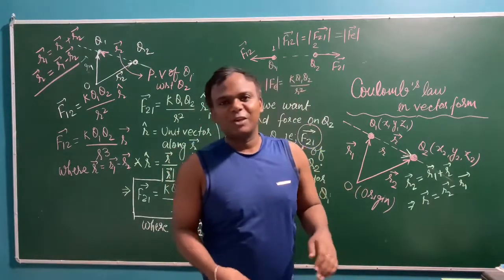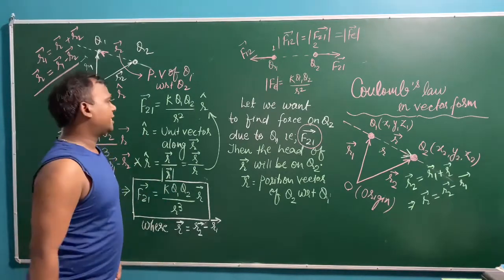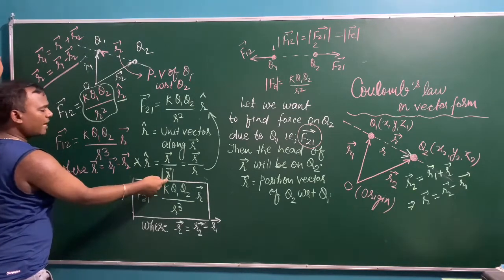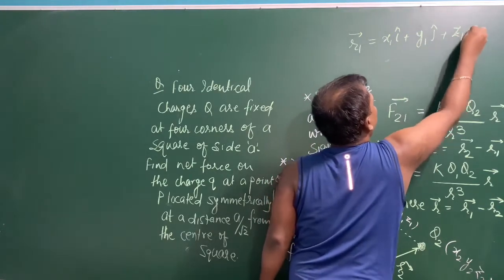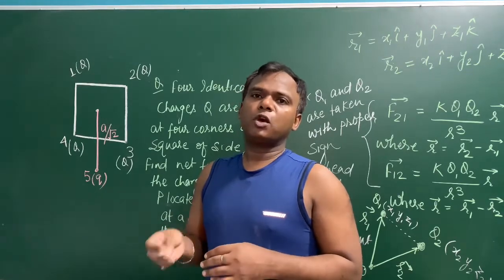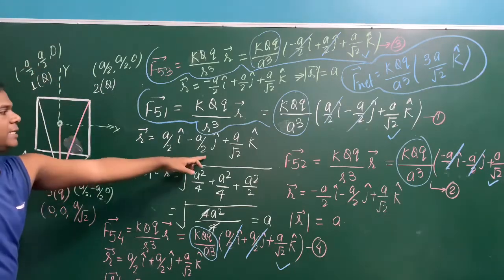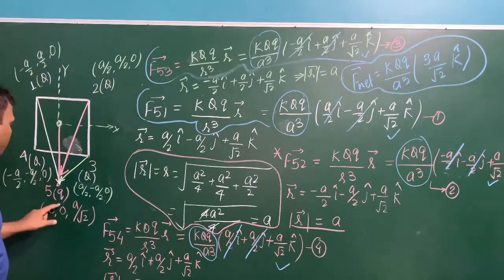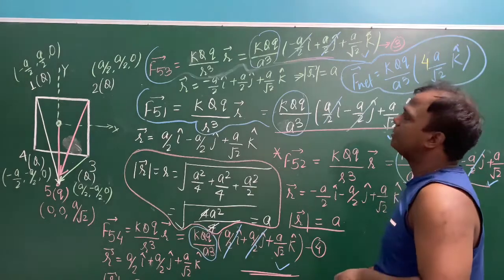Coulomb’s law in vector form - application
Electrostatics
Coulomb’s law
Charge